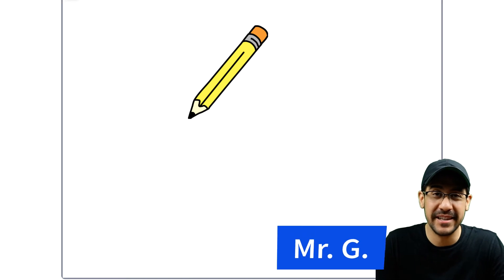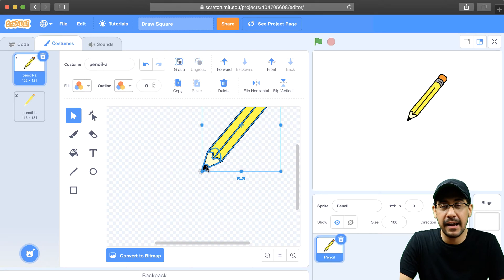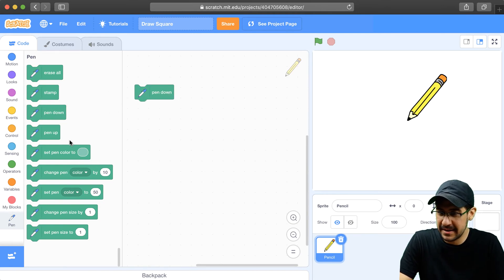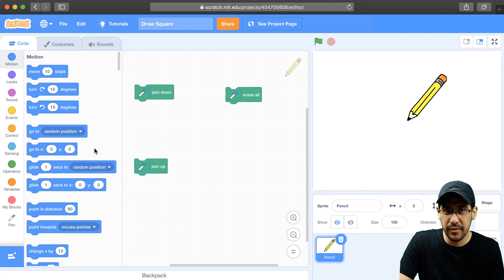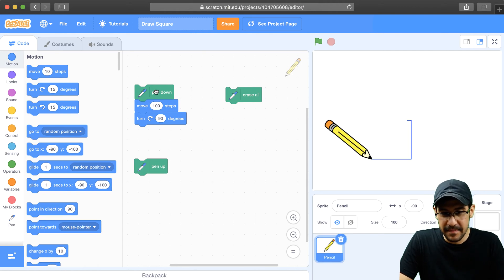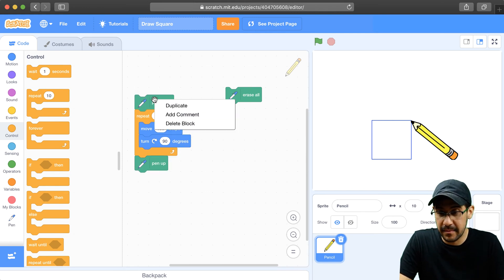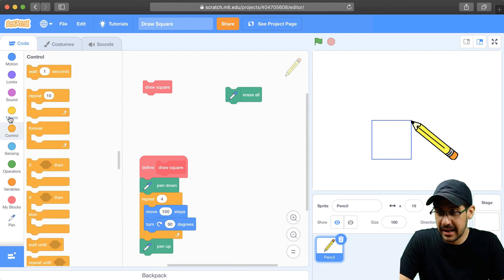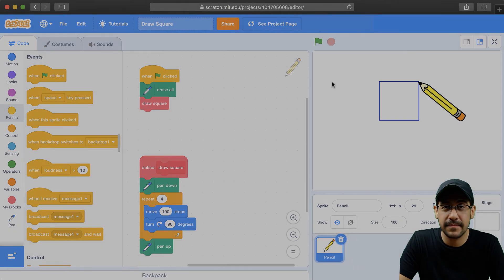Scratch - Creating A Draw Square Block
Learn how to use the pen extension AND create your own reusable block.

My Gear:
2 Neewer 700W Softboxes Kit